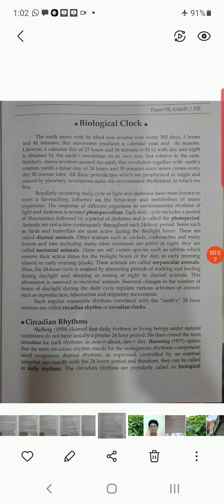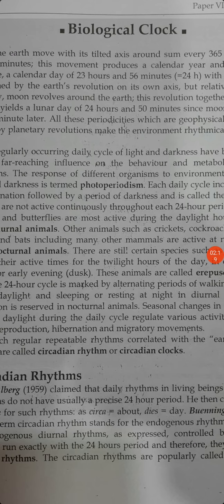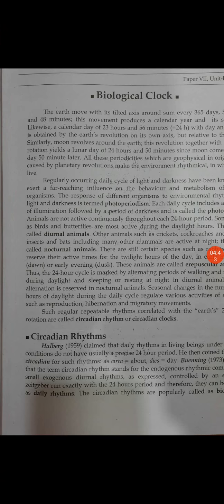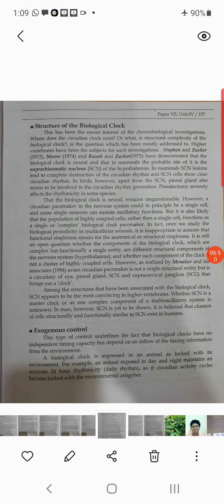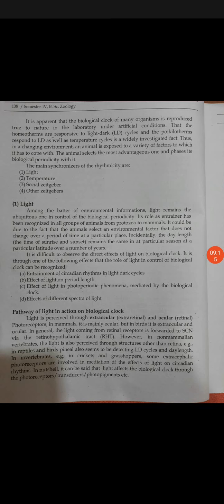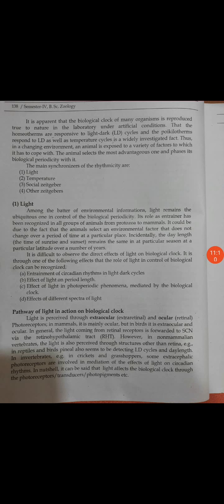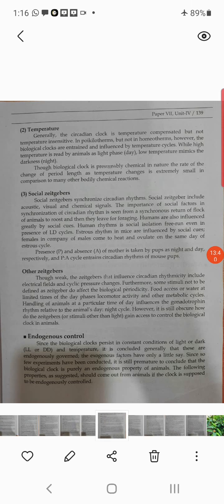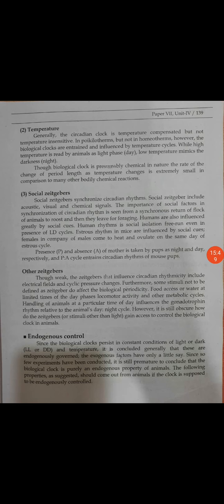Biological clock.12.5.2021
Dr.M.S.Ambatkar